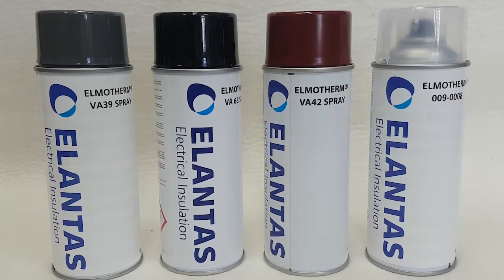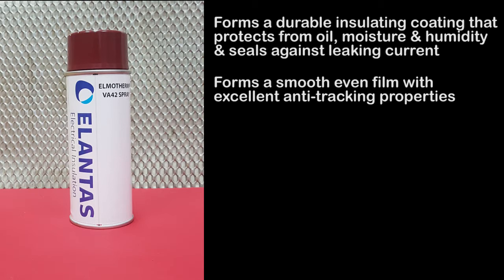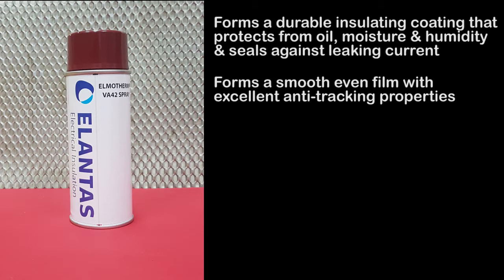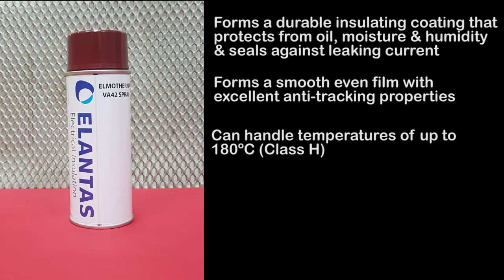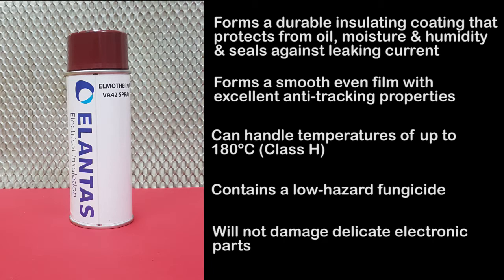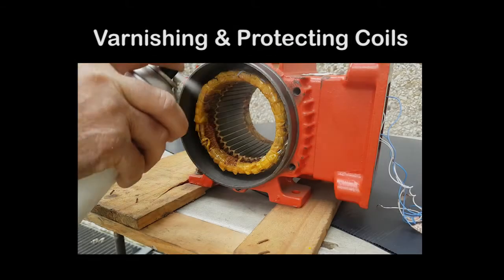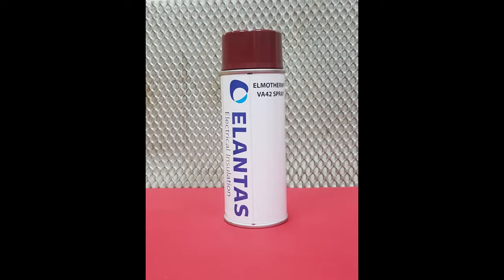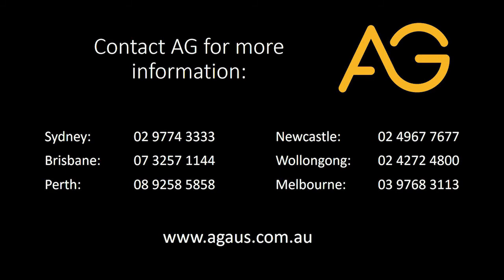Elmotherm Air Dry Insulating Varnish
Elmotherm Air-Dry Insulating Varnish dries quickly to form a durable polymer coating that protects parts from oil, moisture and humidity and seals against leaking current. This popular product has many uses in the electronic, electric motor and transformer industries for applications such as protecting PCB's, varnishing coils and coating enclosures.

It comes in a handy 400gm aerosol can in colours black, grey, red & clear.